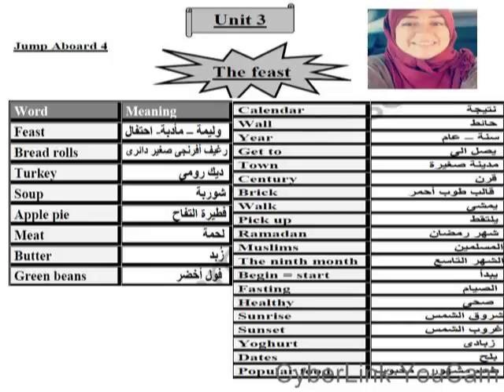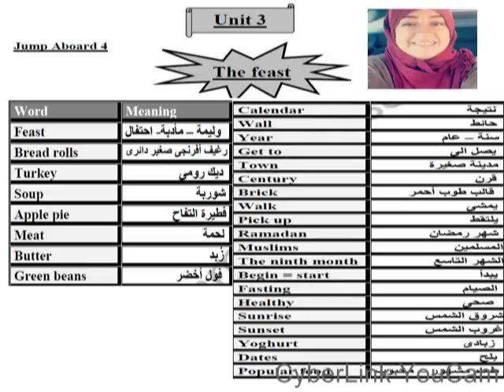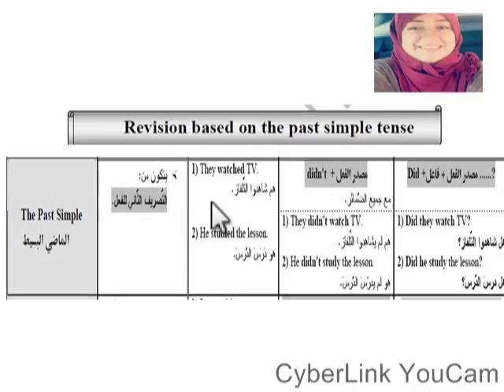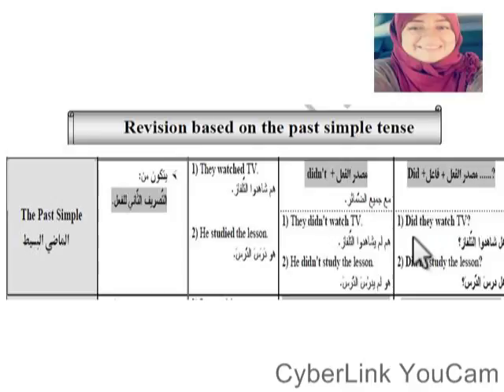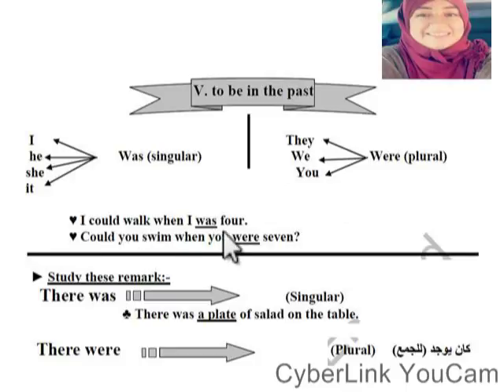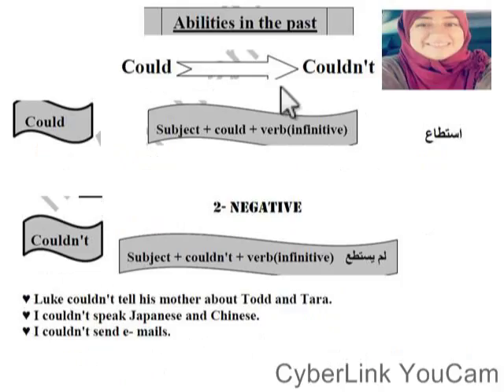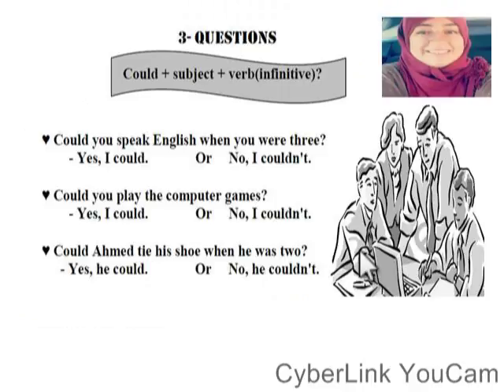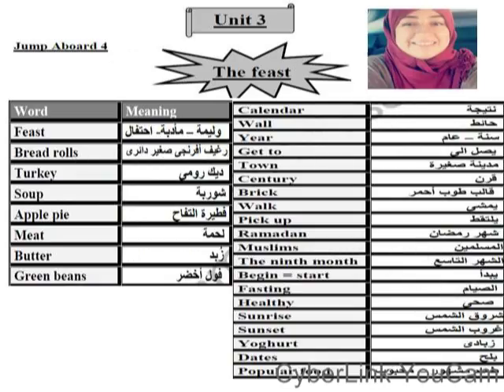Jump aboard 4 unit 3